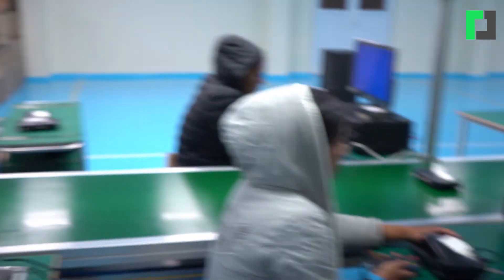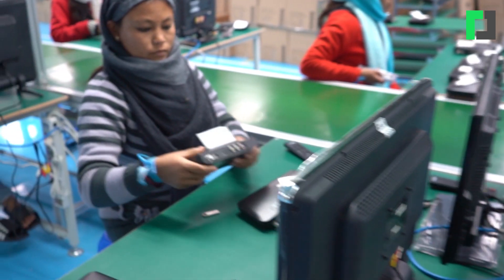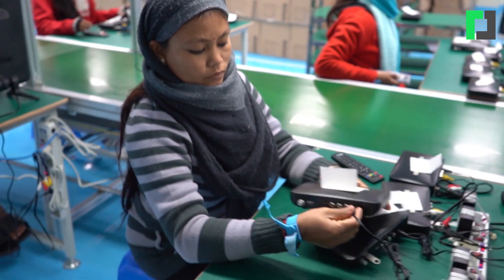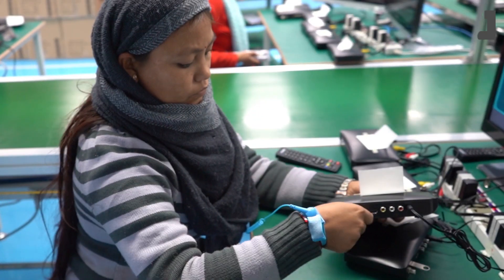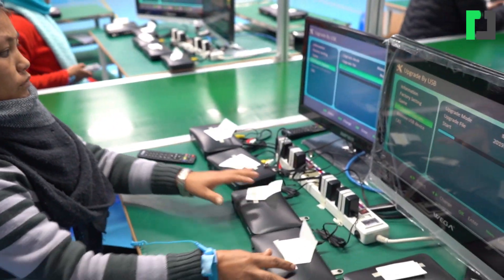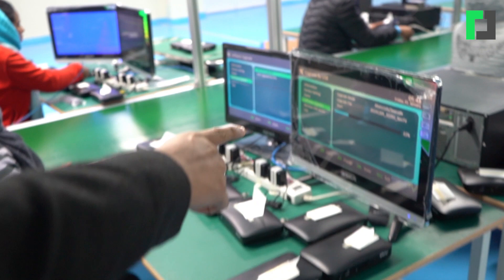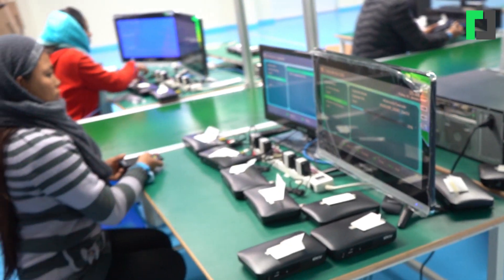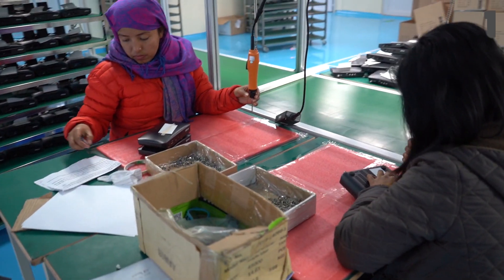यसरी बन्छ टेलिभिजनको सेट टप बक्स | Set Top Box Assembling in Nepal by Digital Home International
©️ TechPana Media Pvt. Ltd.
TechPana is a Technology centric media company founded by aspiring group of journalists. It aims to strengthen Technology awareness among Nepali through mostly spoken Language-Nepali and covers wide range of Tech issues across the globe and promotes Nepali Technology community through News and Views.